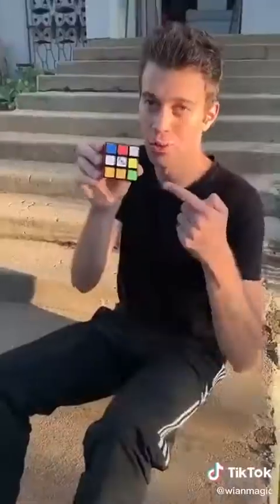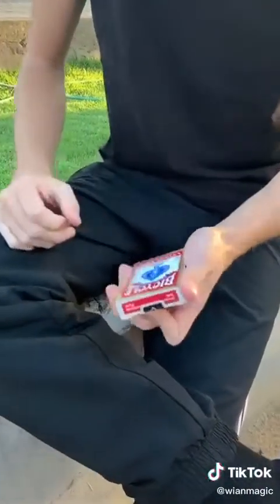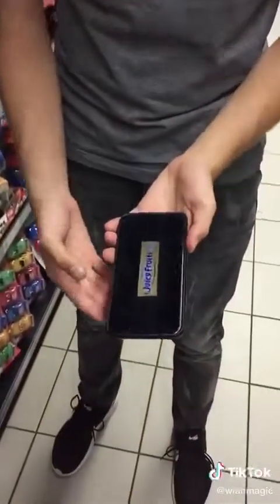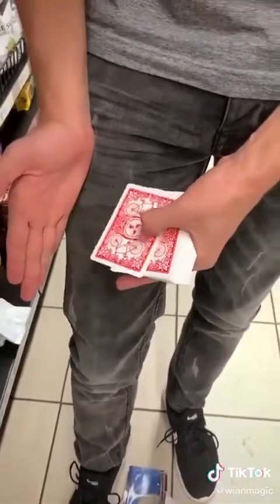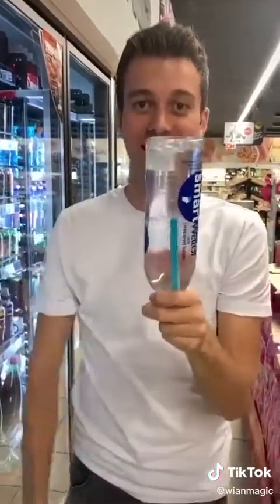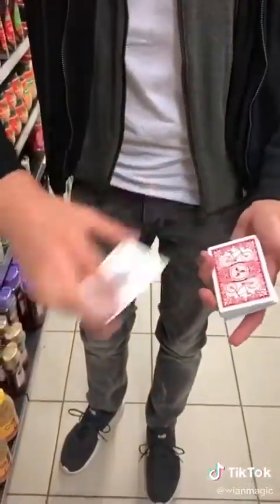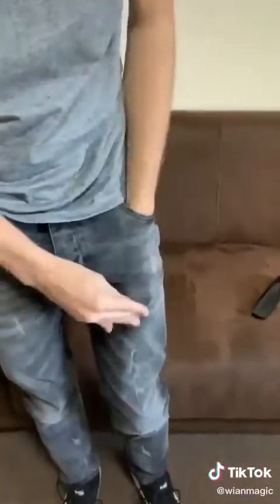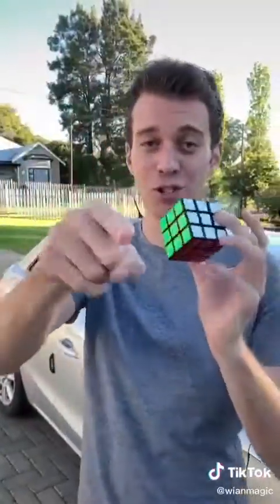magic trick reveal 🧐🧐